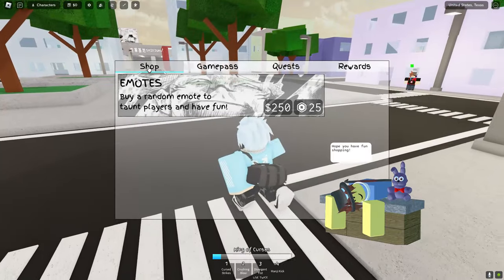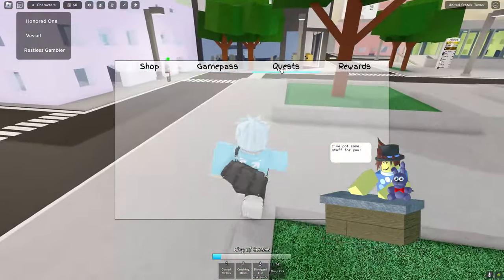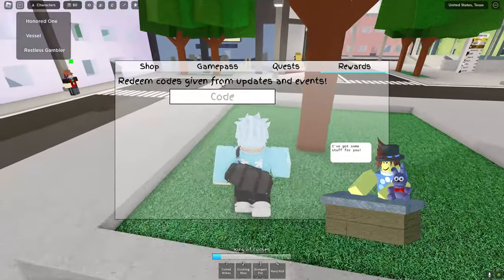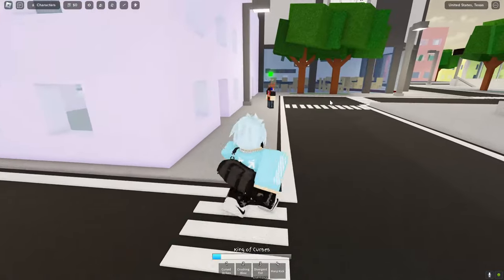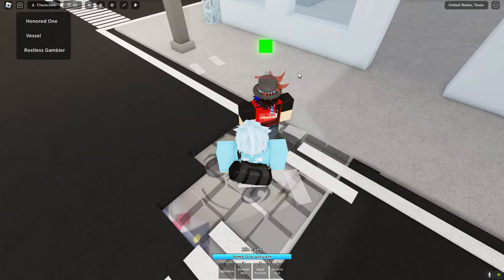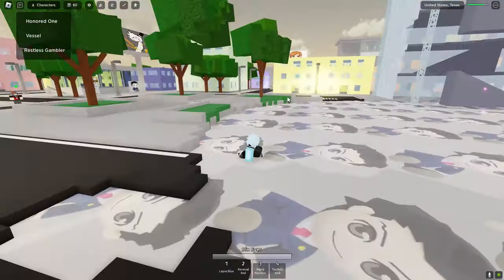FULL GUIDE for JUJUTSU SHENANIGANS! ROBLOX